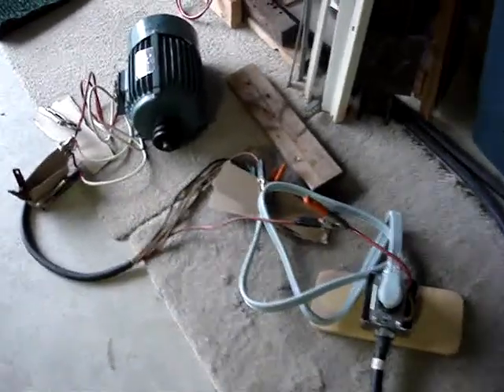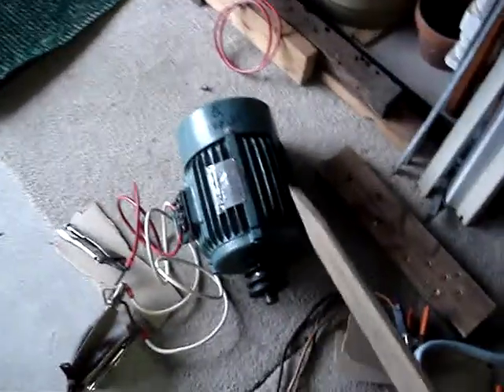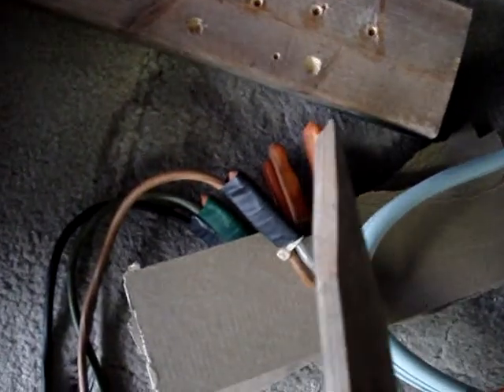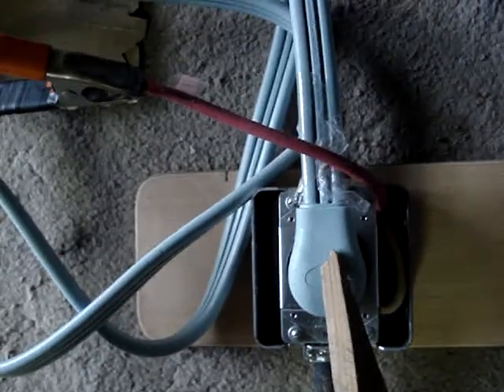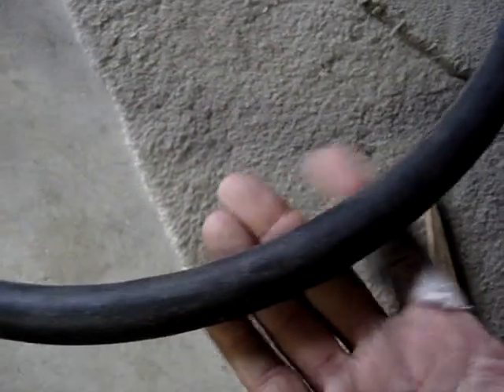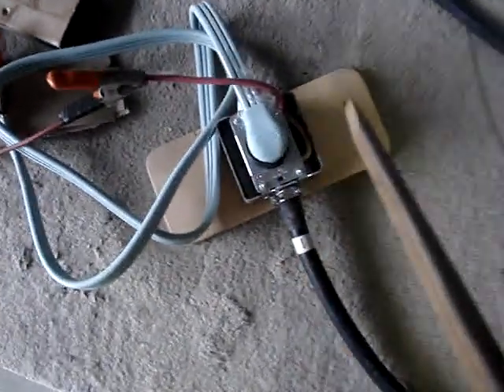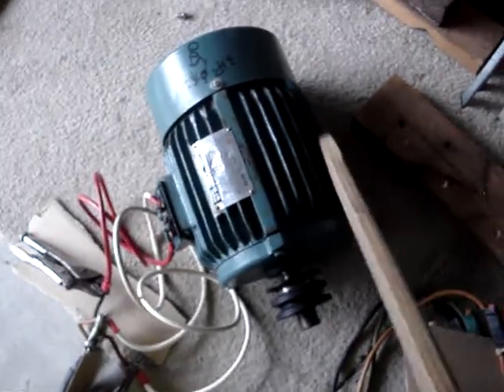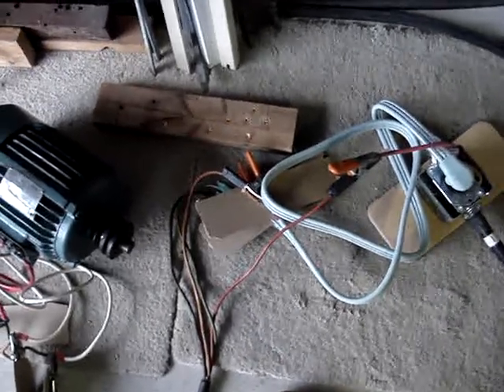motor test rig using rotary converter, insane version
same as the other video, but "with more insanity". testing a 3hp three-phase motor at the house, using my arco rotary converter to supply the wildcat leg...